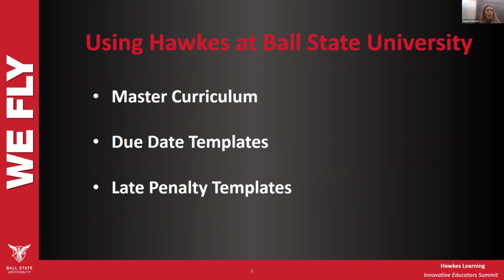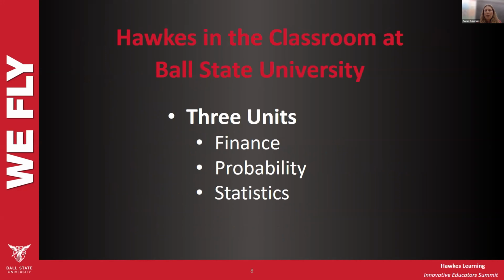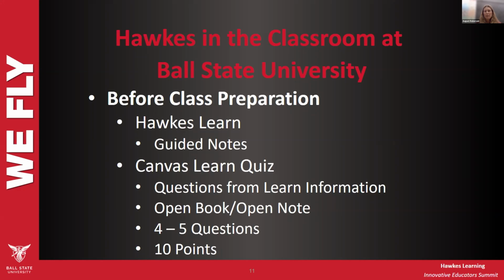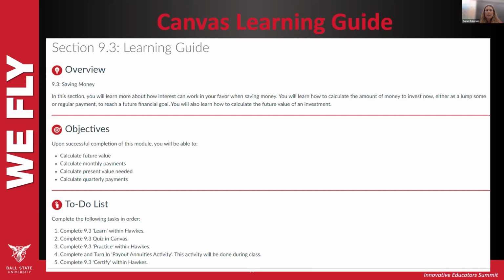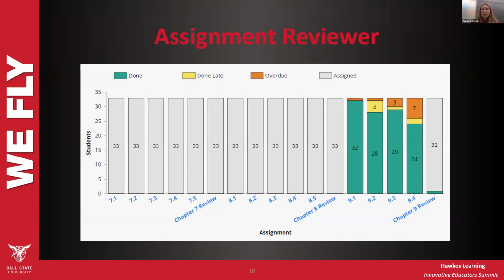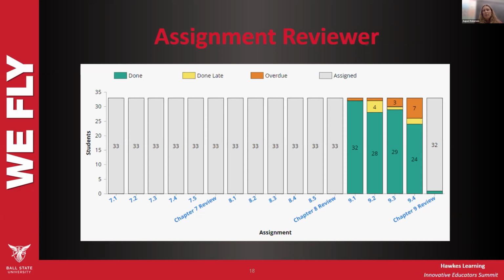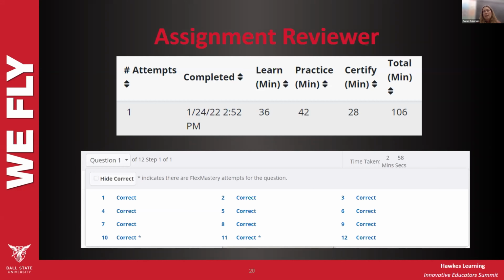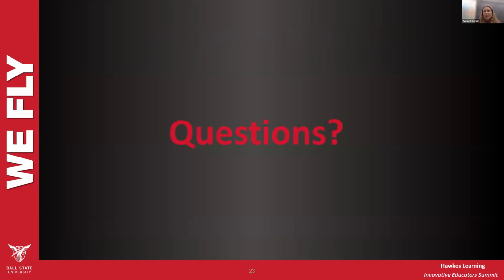IES 2022: Quantitative Reasoning with Hawkes Learning